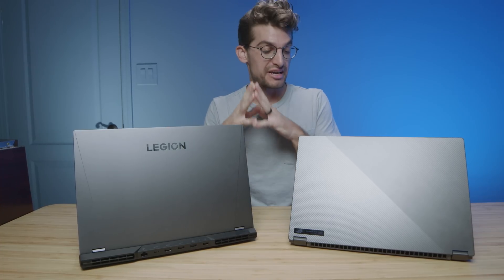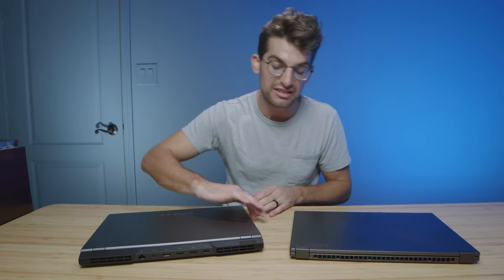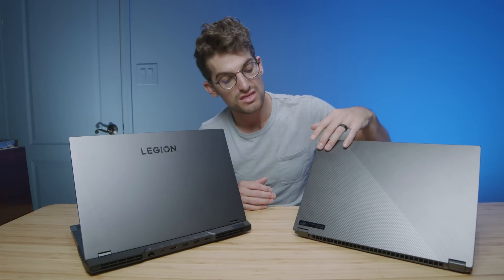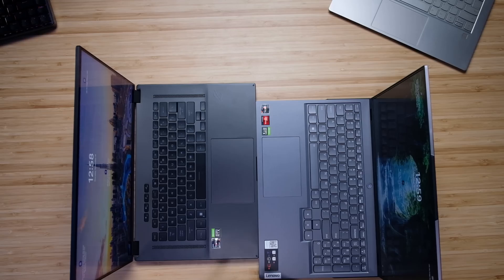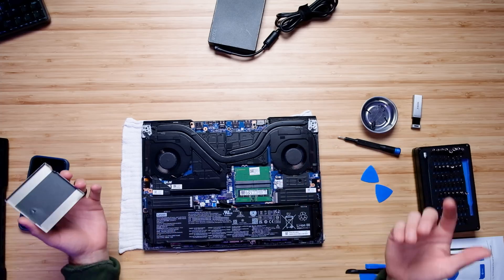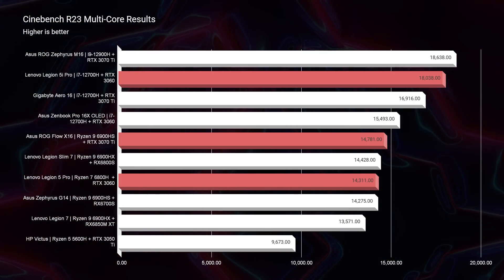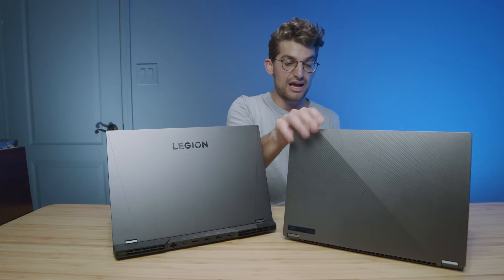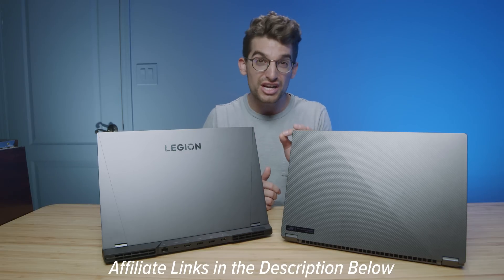Legend Vs New Kid on the Block | Lenovo Legion 5/5i Pro Vs Asus ROG Flow X16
In this video, I'm putting head-to-head the 2022 Lenovo Legion 5 Pro / 5i Pro Vs Asus ROG Flow X16. We have a collage of CPU options here with the Ryzen 7 6800H, Ryzen 9 6900HS, and the Intel i7-12700H. Which will take the crown for 16" laptops?

💻 Lenovo Legion 5 Pro - Commission Earned )

💻 Asus ROG Flow X16 *3070 Ti* - Commission Earned )
💻 Asus ROG Flow X16 *Buy on Amazon* - Commission Earned )
💻 Asus ROG Flow X16 *3060* - Commission Earned )

Timestamps:
0:00 - Asus ROG Flow X16 Vs Lenovo Legion 5/5i Pro
0:38 - Laptop Specifications for the Comparison
1:17 - Weight & Thickness
1:31 - Build Quality Differences
2:27 - Screen Brightness, Color Gamut Range, and Color Accuracy
3:14 - Flow X16 is better for artists and photographers
3:36 - The Legion 5 Pro better bang for buck?
4:09 - Which laptop gets better battery life?
5:31 - Opening the Lid & Screen Flex
6:56 - Keyboard & Trackpad Comparison
6:23 - Which laptop has a better command center to control fan modes?
6:56 - Trackpad and Keyboard Noise Test
7:28 - Which laptop has a better webcam?
7:44 - Speaker Audio Sample
8:18 - Which laptop can be upgraded?
8:32 - Geekbench Single & Multi-Core
9:13 - Cinebench R20 & R23
9:43 - Blender Classroom Benchmark
10:00 - Autodesk 3DS Max & Autodesk Maya
10:16 - PTC Creo & Solidworks
11:00 - Photoshop Benchmarks
11:38 - After Effects Benchmark
11:52 - 4k & 6k Premiere Pro Playback Test
12:21 - 4k & 6k Premiere Pro Export Times
13:00 - DaVinci Resolve Export Times
13:11 - Should you buy the Asus ROG Flow X16 or Lenovo Legion Slim 7?